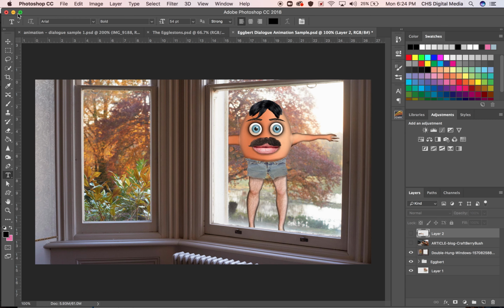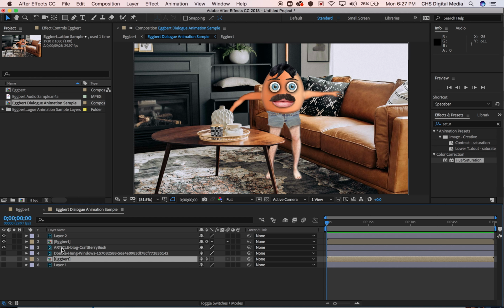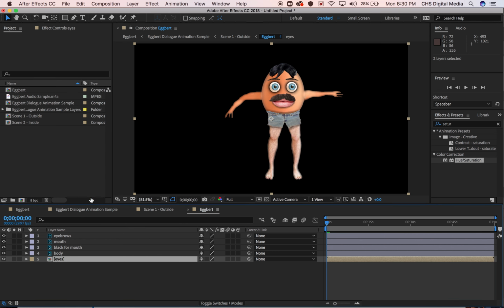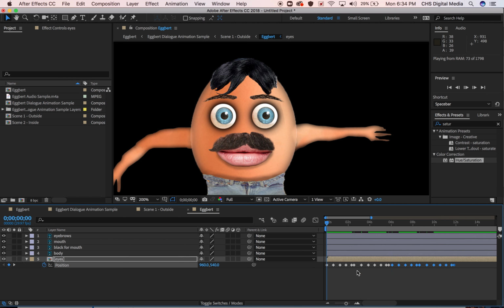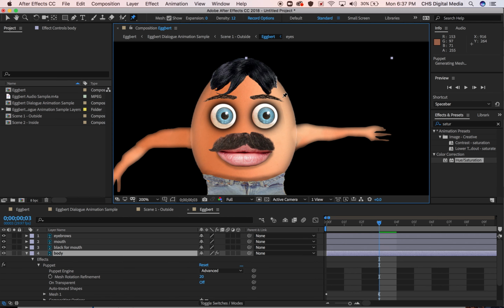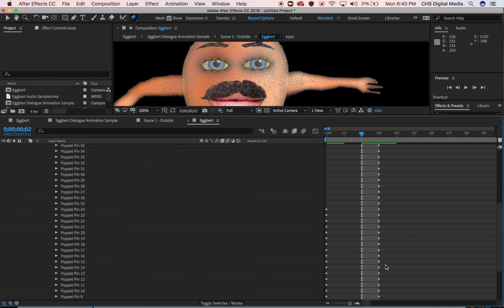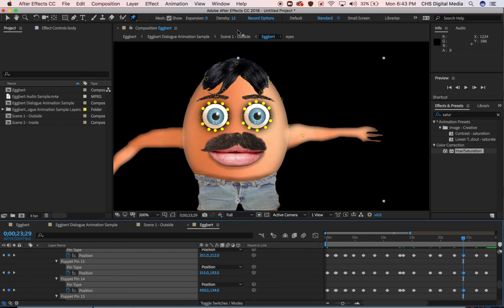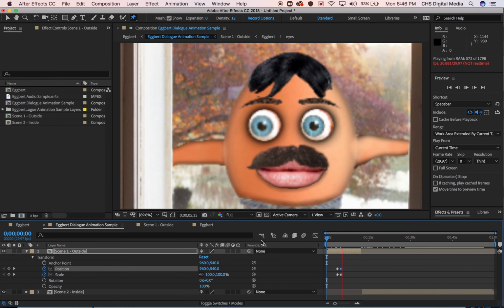Blinking and Scenes Tutorial